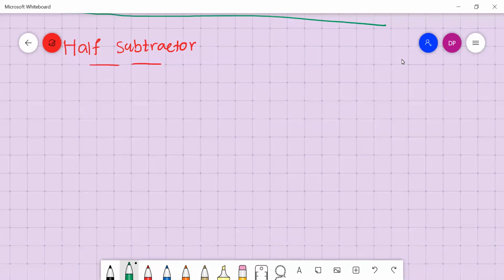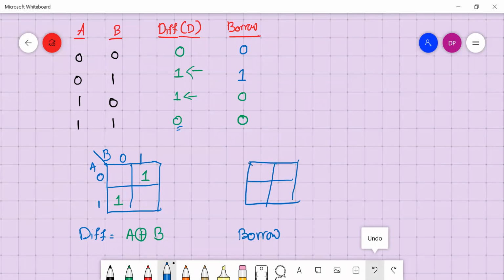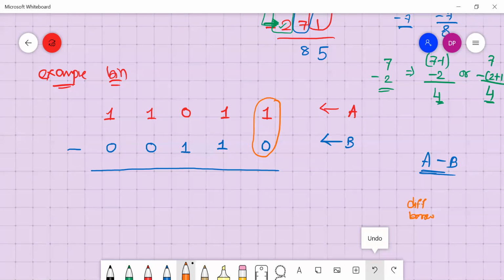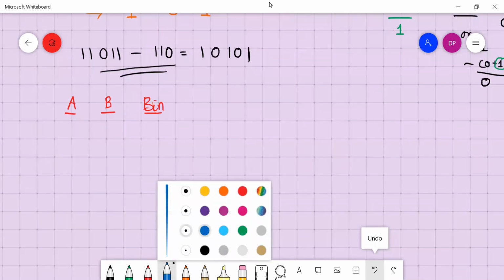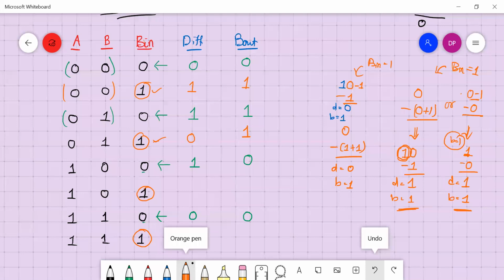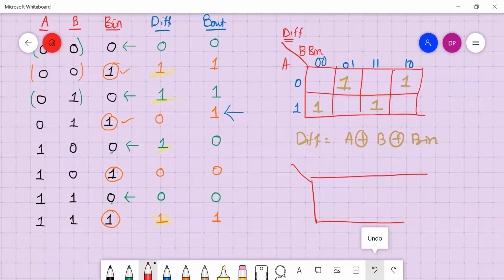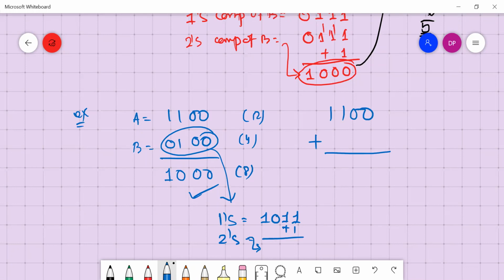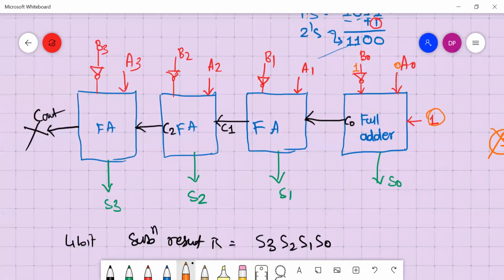Unit 4 Lect 2 : Half Subtractor, Full Subtractor, 4 bit parallel Subtractor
Half Subtractor, Full Subtractor, 4 bit parallel Subtractor